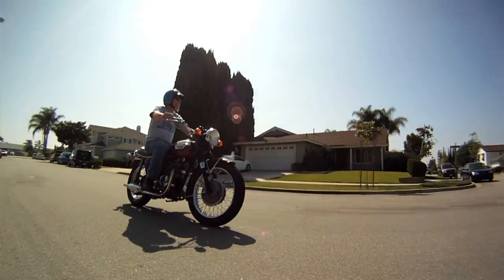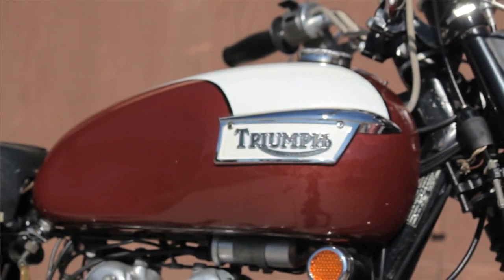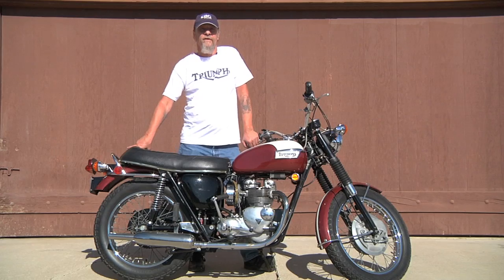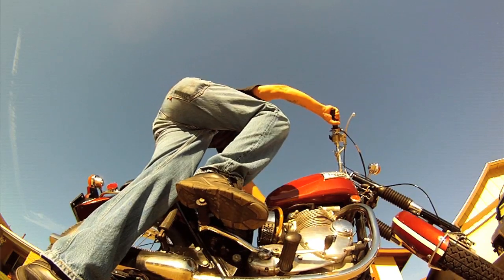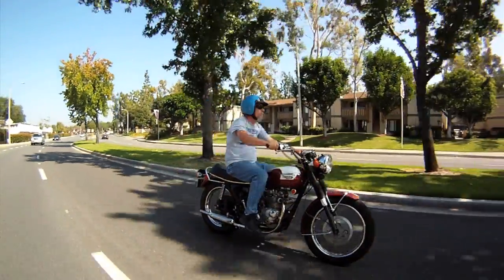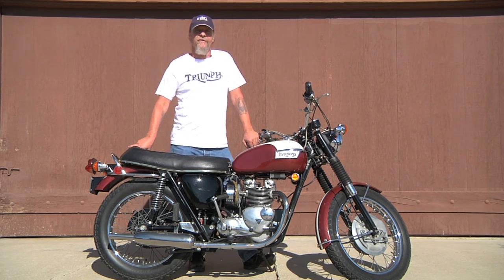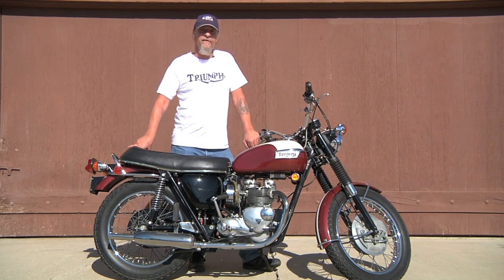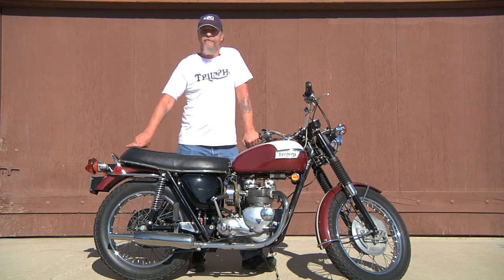1972 Triumph T100R Daytona Motorcycle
Bruce Fischer of Irvine, California shows us his original, unrestored 1972 Triumph T100R Daytona.